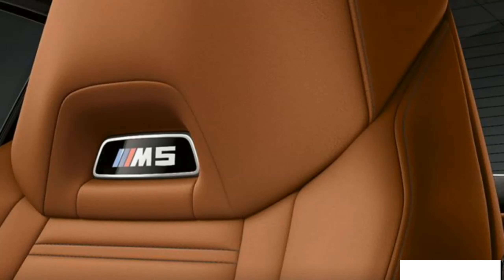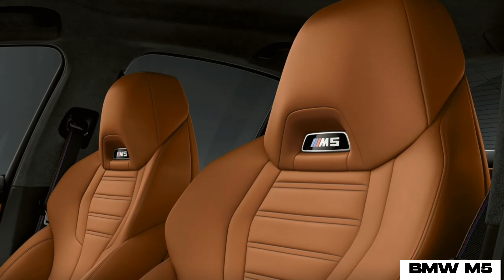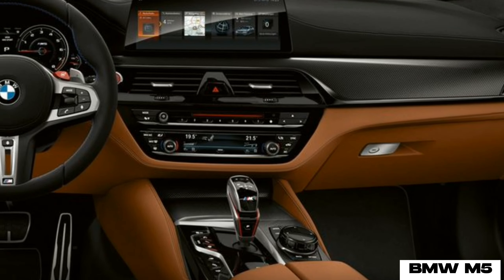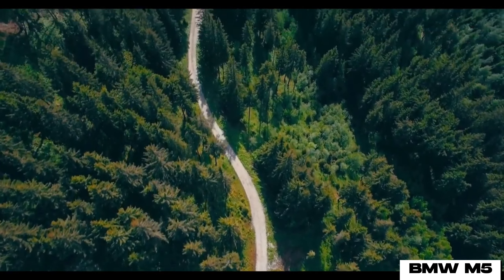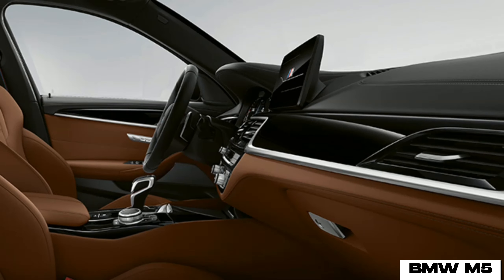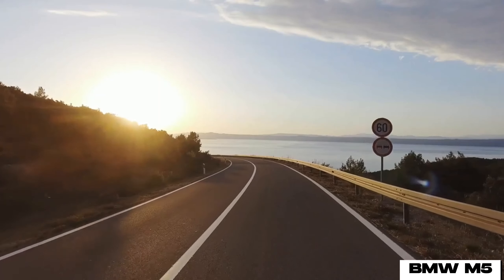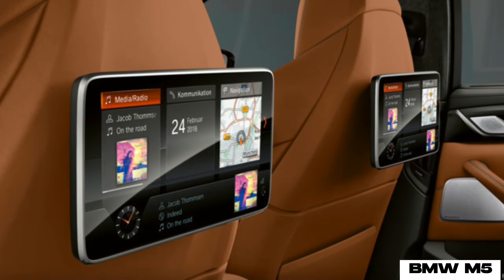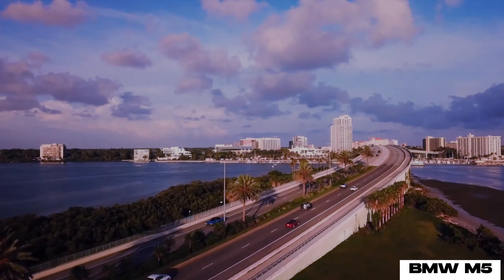2024 New BMW M5 Competitions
2024 New BMW M5 competitions.

The Generation of the BMW M5 G60 5 Series Will Arrive in 2024

BMW designers will tweak the bonnet to make it look sportier, and make minor changes to the outline of the headlights as they did in the entry-level M2.

The M5 profile will be distinguished by unique alloy wheels that hide bigger brakes behind them, bigger fenders covering the wider track, charging ports and perhaps mounting side gills like on other full-blown BMW M models.

At the rear, the spy shots have revealed classic quad tailpipes, most likely combined with a prominent diffuser and lip spoiler.

On the inside, a Curved Display with a 12.3-inch digital instrument cluster and 14.9-inch infotainment touchscreen will be shared with the smaller 5 and i5 Series (see gallery above).

The interior of the M5 will benefit from a number of sporty touches such as heavier seats, aluminum pedals, dark headliner, guaranteed scuff plates etc., alongside more BMW M badging and carbon fiber bits.

The limited production BMW M5 CS is the most powerful M5 variant ever made, with 627 hp (468 kW / 636 PS) and 750 Nm (553 lb-ft) of torque thanks to a 4.4-liter twin-turbo V8 engine. However, CS would soon lose this title by a very large margin. The BMW G60 M5 will reportedly produce as much as 790 hp (588 kW / 800 PS) and 1,000 Nm (737 lb-ft) of torque, approaching supercar territory and dropping acceleration figures even further.